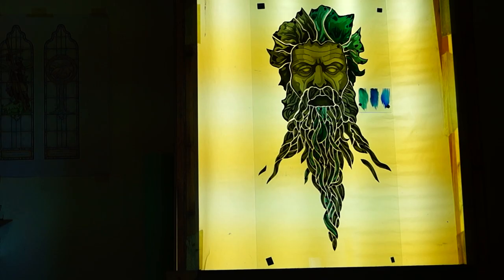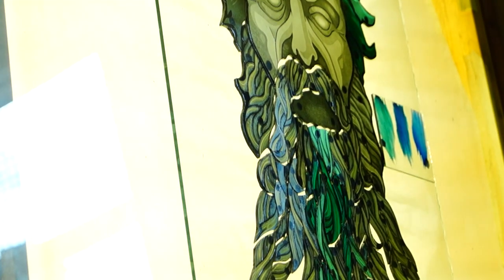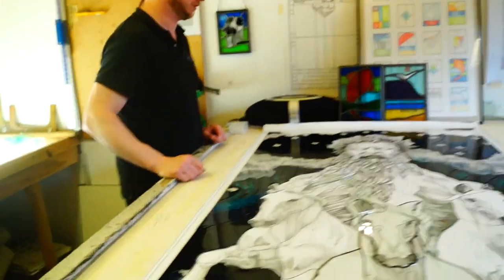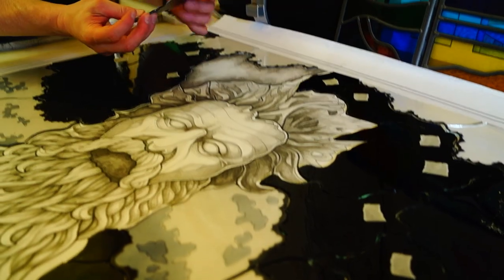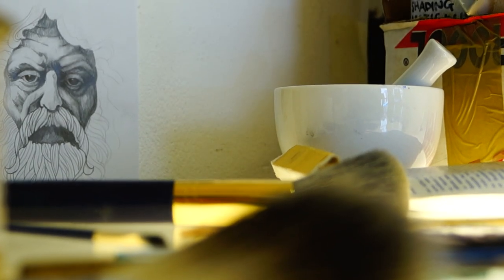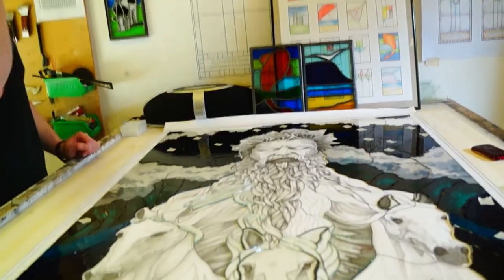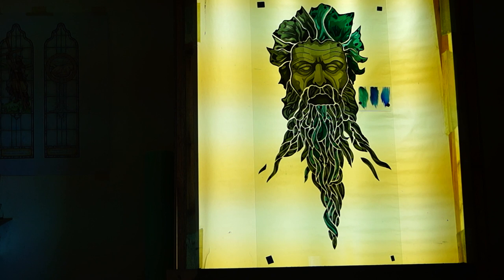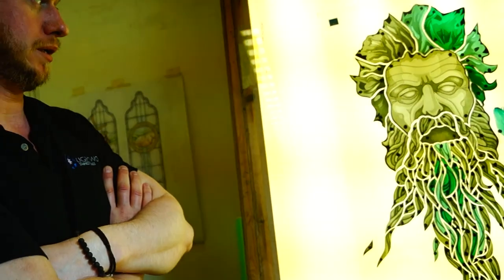Neptune Stained Glass Commission: Video Log Episode 5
The fifth in a series of short video logs is back with the artists and craftsmen/women of Lightworks Stained Glass Ltd as they continue work on one of their largest and most technically challenging commissions to date, "Neptune"; The Roman God of The Sea. In this episode, glass painting works are well underway and the sections of flashed glass are being masked & cut ready for acid etching. Lightworks Stained Glass specialize in the design and production of the very finest bespoke stained glass commissions and the restoration & conservation of historic glass and glazing.